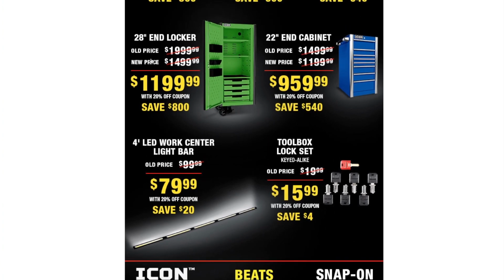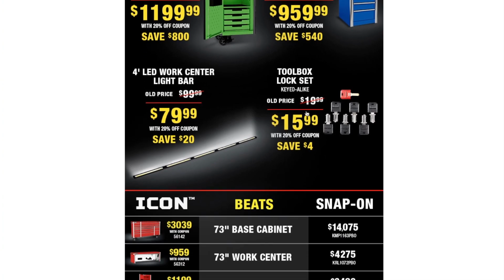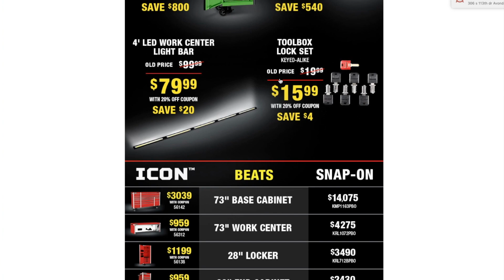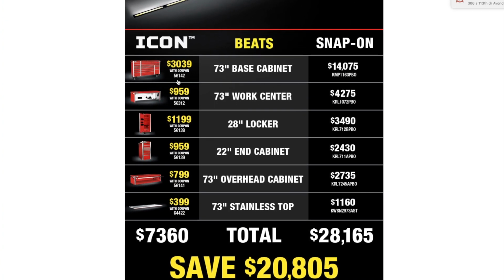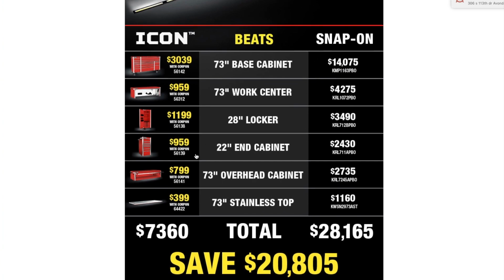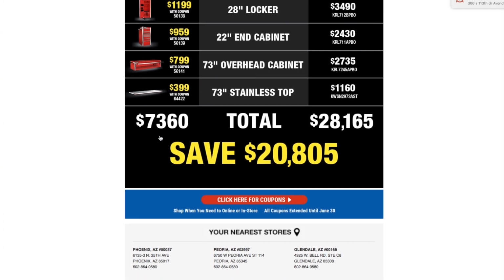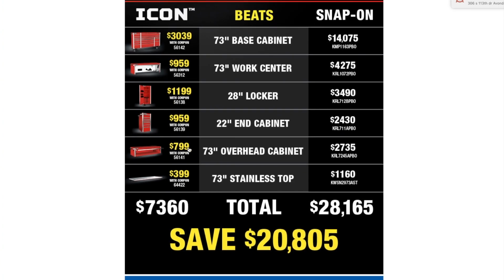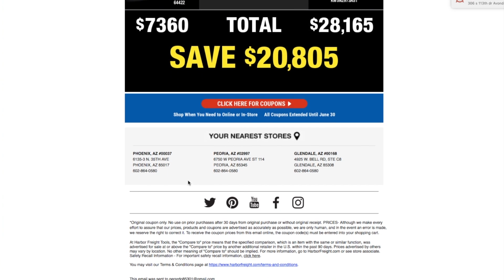Icon Prices Drop!! 20%OFF Coupon @Harbor Freight